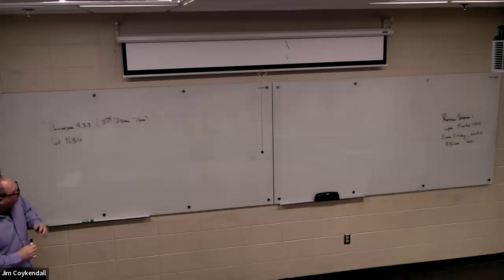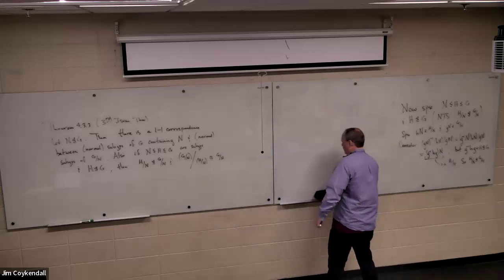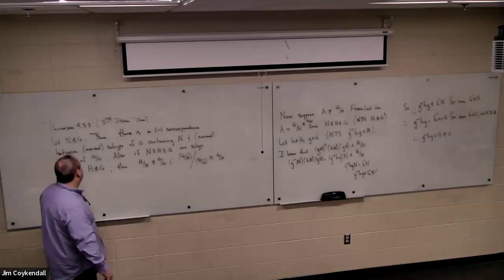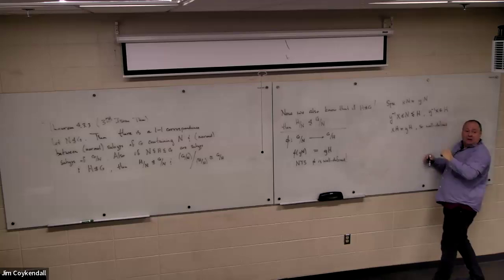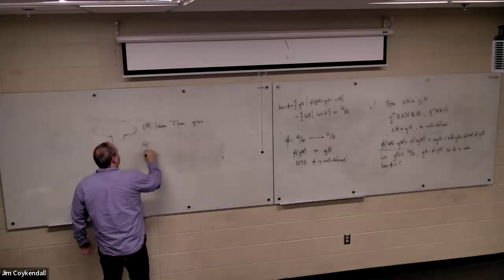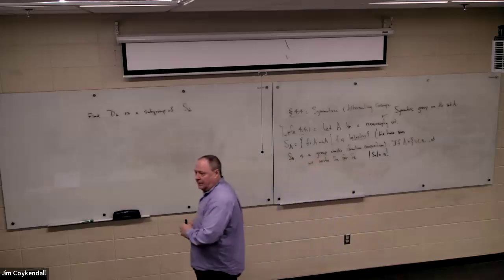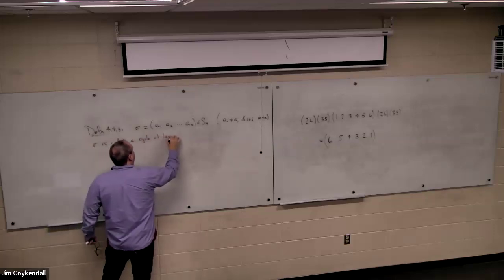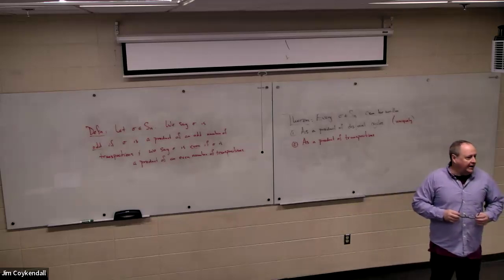Math 4120, 2/11/2026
The rest of the proof of the third isomorphism theorem. Beginning of a more in depth look at the symmetric (and alternating) groups. Some basic definitions and examples. Discussion of decomposition of elements of S_n into disjoint cycles and as well as transpositions. The notion of even and odd permutations.